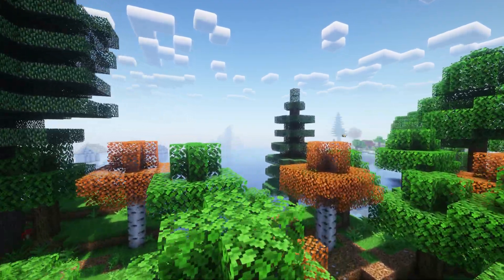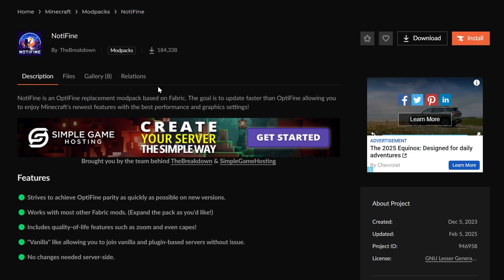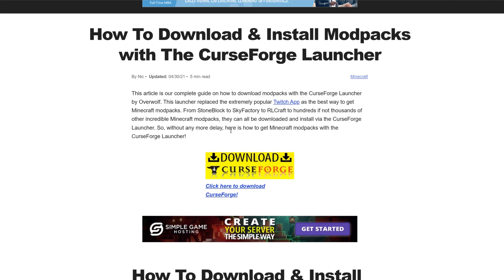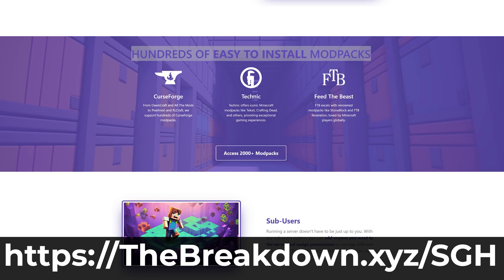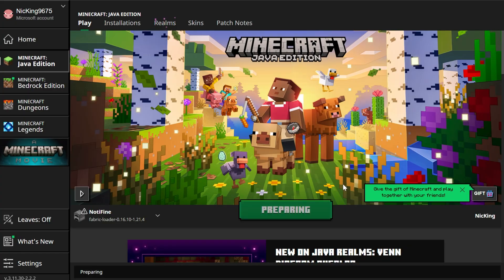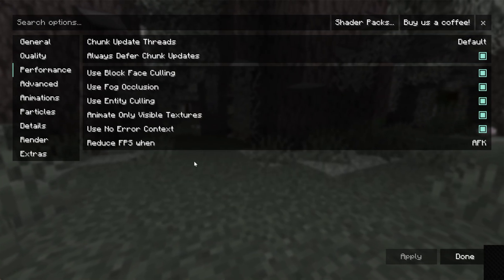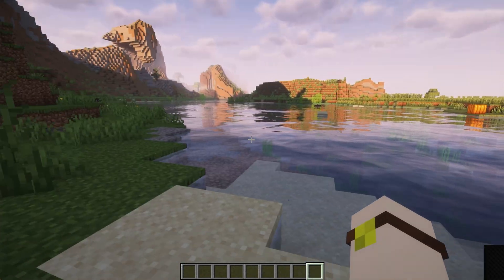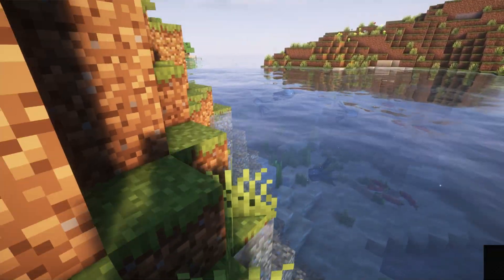OptiFine 1.21.5 Alternatives!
Are you looking for OptiFine 1.21.5 alternatives? Well, in this video, we show you how to download and install NotiFine in Minecraft 1.21.5. NotiFine is an OptiFine alternative Minecraft that uses amazing performance mods to create OptiFine 1.21.5 parity including capes, texture packs support, and more. So, let’s jump into how to get the Minecraft OptiFine 1.21.5 alternative NotiFine!

About this video: This video shows you how to install NotiFine for Minecraft 1.21.5. NotiFine is our OptiFine alternative modpack allowing you to get most of OptiFine’s features for Minecraft 1.21.5 even though OptiFine isn’t even out yet. That means that you can see OptiFine capes, use OptiFine’s texture pack features, and even get shaders in Minecraft 1.21.5 all without having to download and install OptiFine.

On top of that, these OptiFine alternatives typically provide a better performance, more FPS, and if you use NotiFine 1.21.5 it even comes with shader packs ready to be activated out of the box. So, let’s go ahead and dive into how to get the Minecraft 1.21.5 OptiFine alternative modpack NotiFine.

There are links to NotiFine on both CurseForge and Modrinth in the description above. For this video, we are going to be using the CurseForge Launcher. There is a link to download the CurseForge Launcher. That will take you to our guide for getting CurseForge.

In that guide, click the “Download CurseForge” button to go to the official download page for the CurseForge App. On that page, click “Download Standalone”, and the CurseForge Installer will download. From there, getting CurseForge is like installing any other app. Just double-click the installer, click next a few times, agree to an EULA, after you read it of course, and click finish the install.

With the CurseForge App open, click on “Minecraft” and click to get Minecraft ready in CurseForge. You will then land on your “My Modpacks” tab. At the top, there will be a search bar. In that search bar, type in “NotiFine” and hit enter. The NotiFine modpack will open up. Click the “Install” button on it, and NotiFine 1.21.5 will begin installing.

Once NotiFine is finished installing, there will be a “Play” button on it. Click that play button, and the Minecraft Launcher will open. You will need to login to the Minecraft Launcher, but that is perfectly okay as this is the default Minecraft Launcher.

After you have logged in, click “Minecraft: Java Edition” in the sidebar and click the “Play” button. Click “Play” again to confirm you are playing modded Minecraft, and NotiFine 1.21.5 will open up!

In Minecraft 1.21.5, NotiFine should instantly give you better performance. You can turn settings down to improve the FPS, but you should see a boost right away. You can also go to Options, Video Settings, and click “Shader Packs” in the top menu bar to go to the shader pack menu and click on a shader pack to activate it.

At this point, you now know the best OptiFine alternative modpack for 1.21.5. Various individual mods are linked in the description above if you are more interested in those for OptiFine 1.21.5.

With that being said, we hope we were able to help you learn how to install NotiFine 1.21.5 in Minecraft. We will try our best to help you out.

It really helps us out, and it means a ton to me. Thank you very, very much in advance!